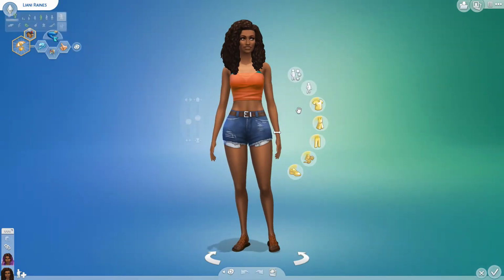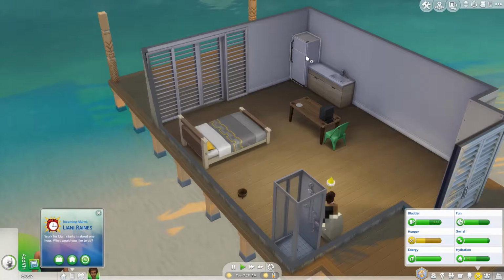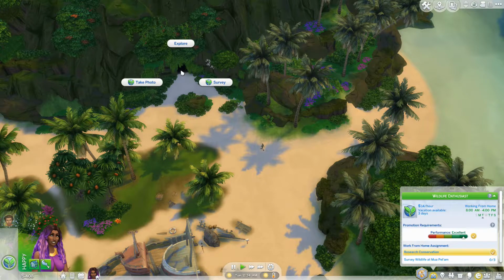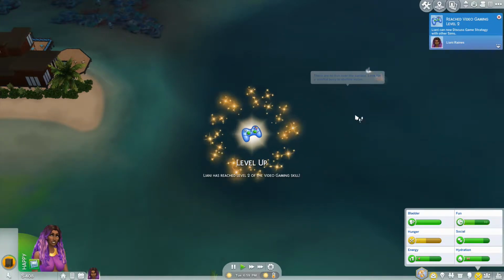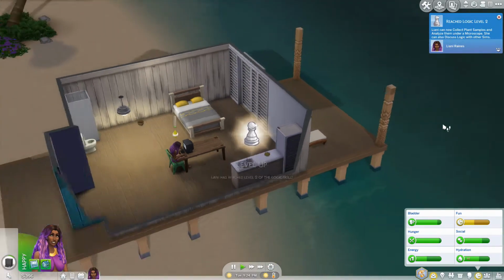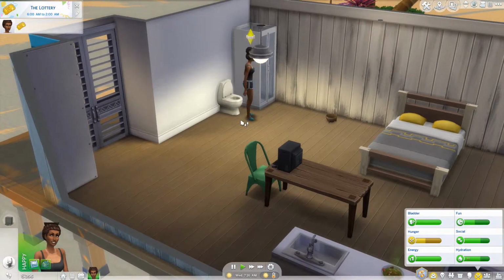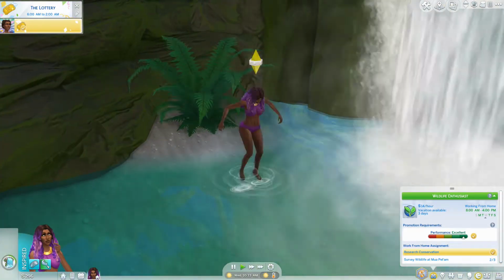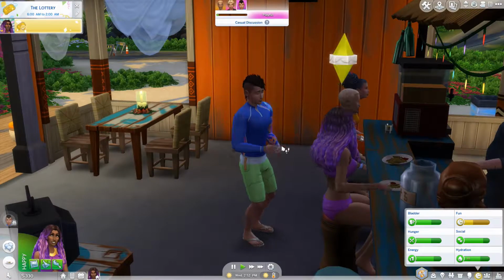SAVE THE ISLAND!|LETS PLAY THE SIMS 4:ISLAND LIVING🌴| EP-2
Welcome Back to the sims 4 Island Living!

We jump Back in with Liani and explore the island of Sulani. We also dive deeper into the conservationist career!

Leave me a comment I would love to chat!